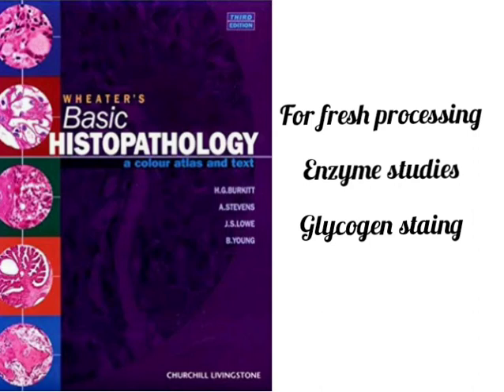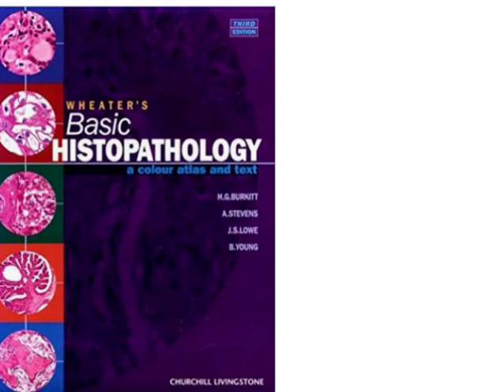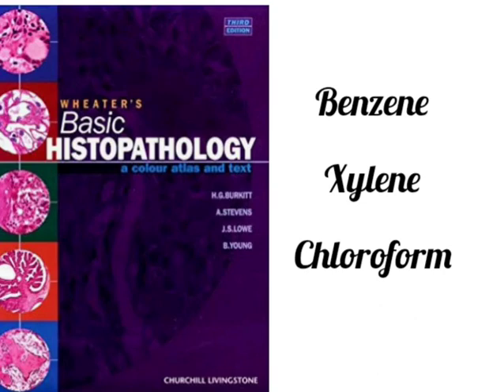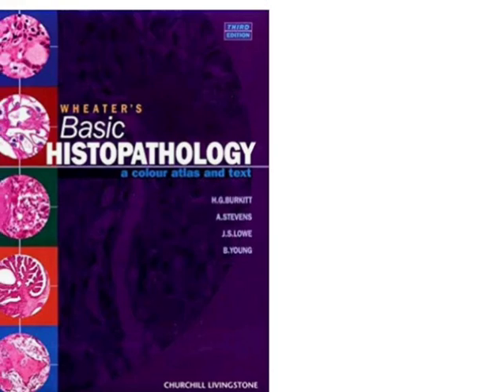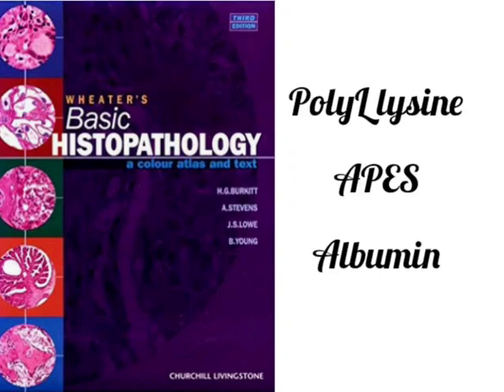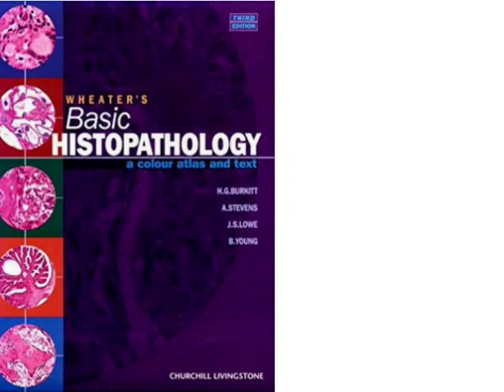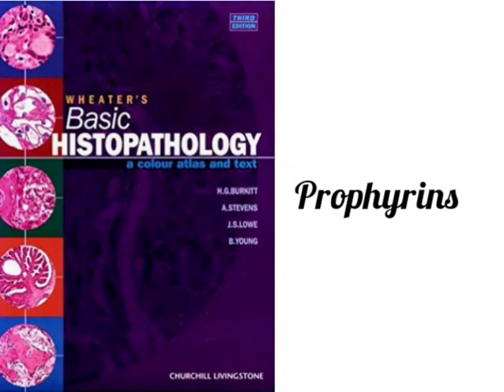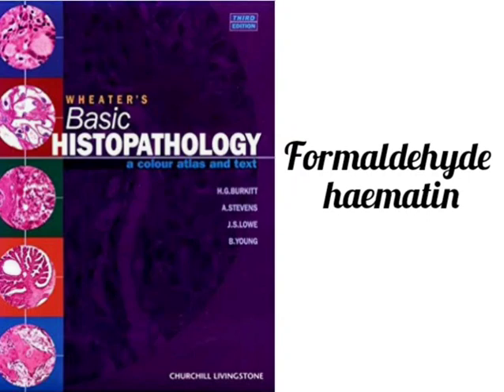histo pathology and cytology mcq for psc blood bank technician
blood bank technician psc exam questions and answers on histopathology and cytology
about fixative
about tissue processing
about staining